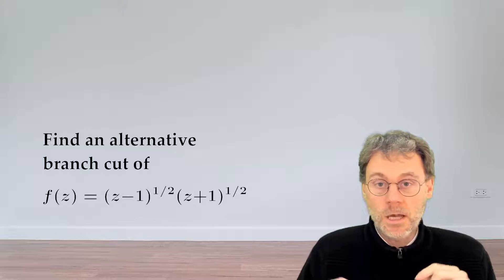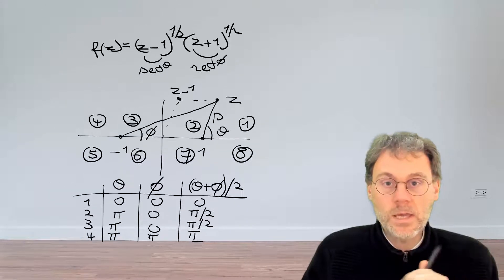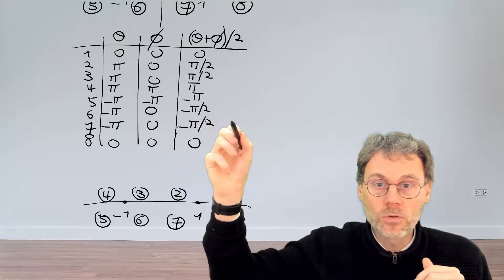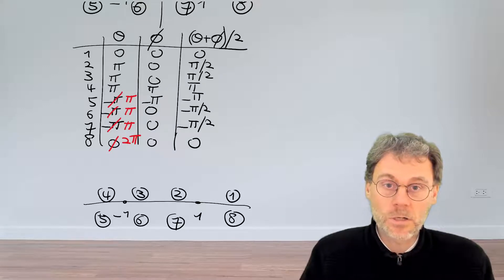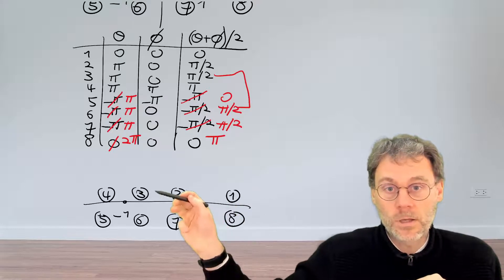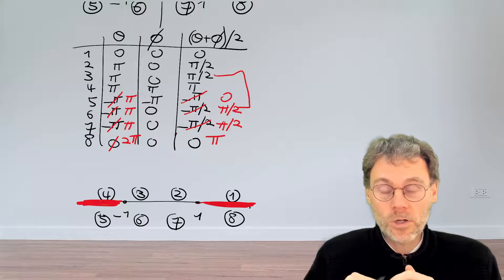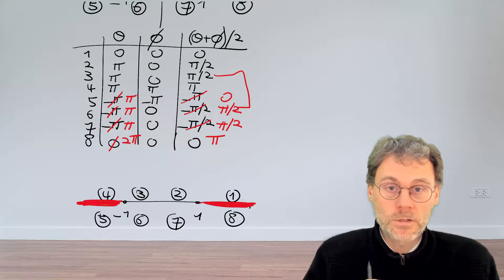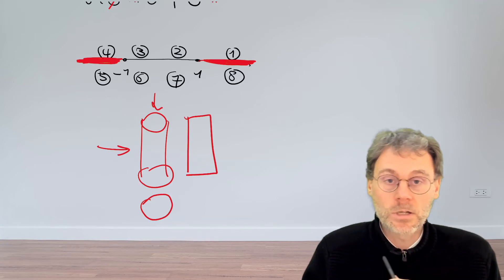EX: An alternative branch cut